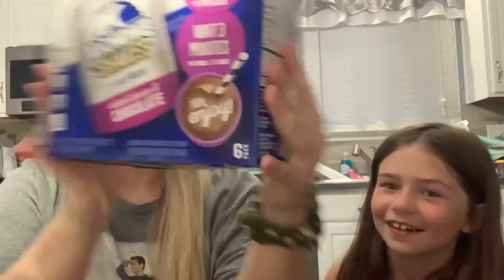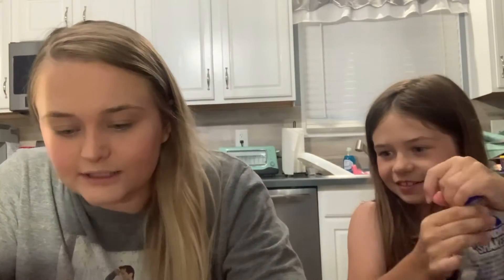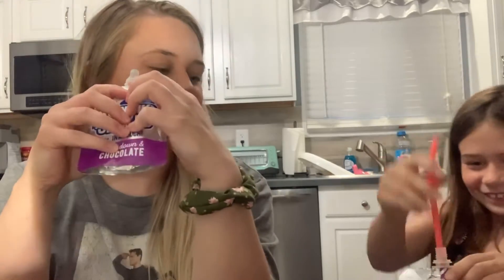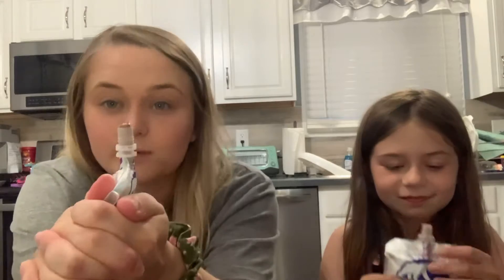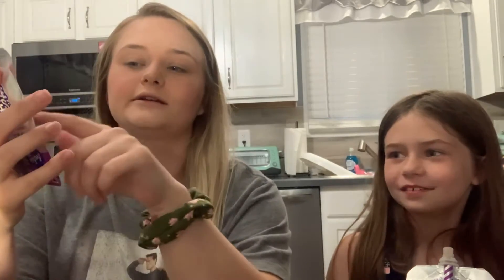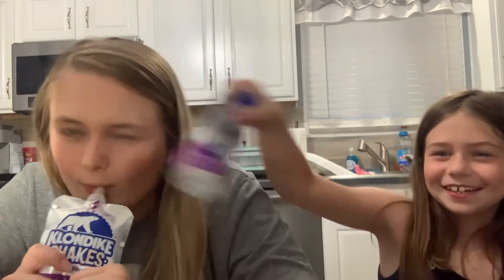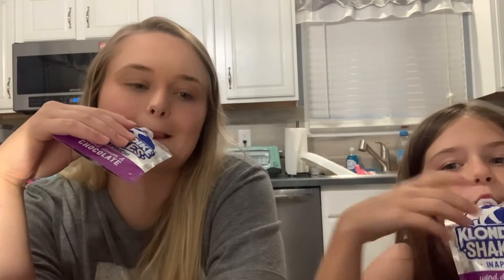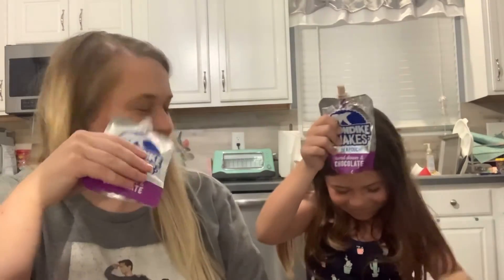New Snack Review With Koriella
about me :)
Name: Katlyn Ballinger
Age: 21
Location: North Carolina

Hi if you don’t know me, I’m Katie!! I’ve been wanting to do youtube for awhile now. I have finally decided to go for it!! I want to film what you all want to see!!